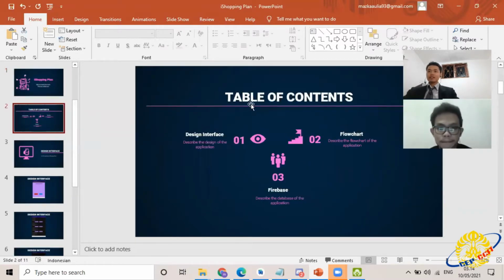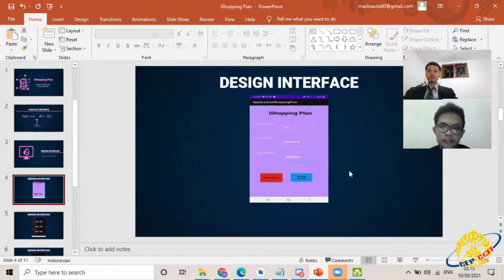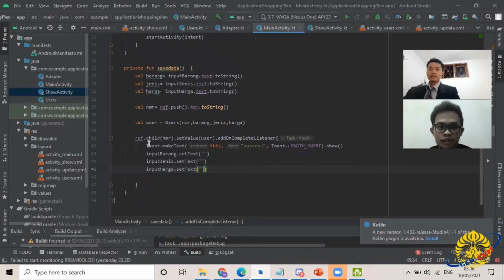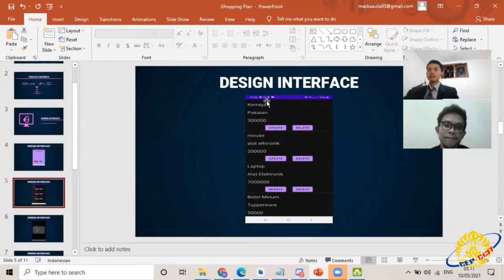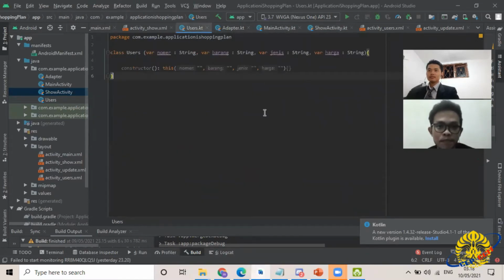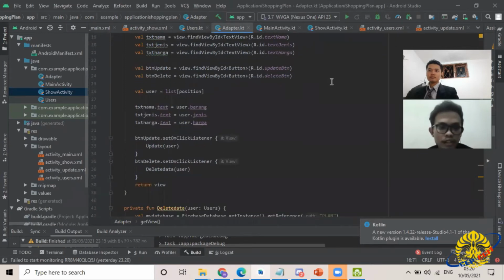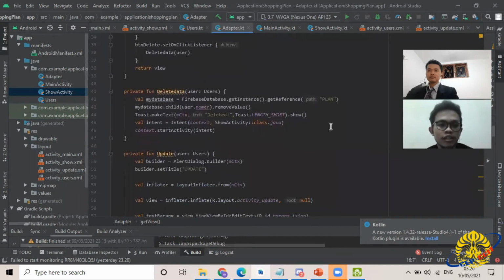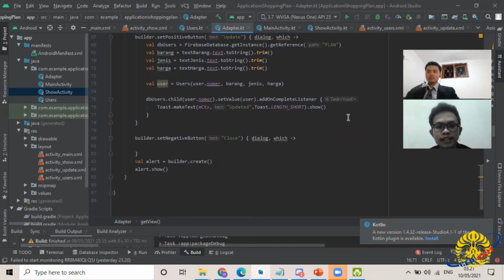Group_8_iShoppingPlan_4SC7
In this project, We create an application based on Android called iShopping Plan . The iShopping
Plan application is an android application that has a function to save the stuff what we need in
the store / office. The purpose of this application is to save/listing the stuff what we can bring
them by the application.
By using this application is expected to save out stuff before we shopping.

- Muhammad Azka Aulia
- Thomas Ardiansah